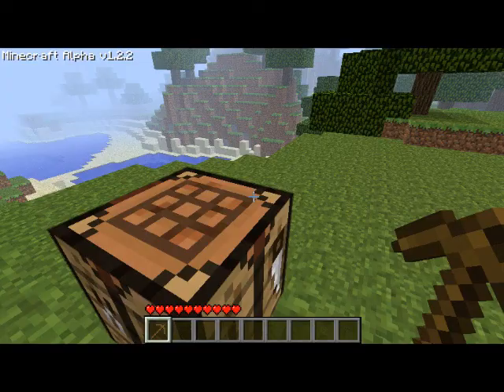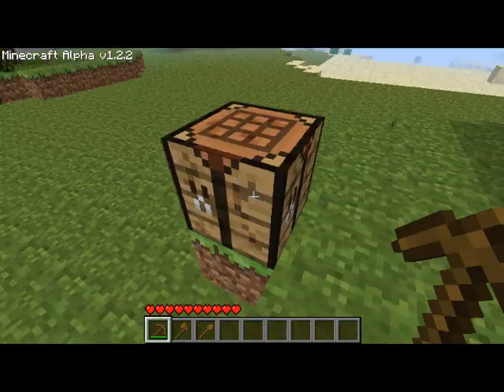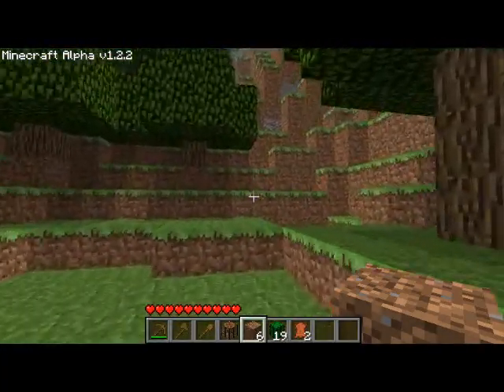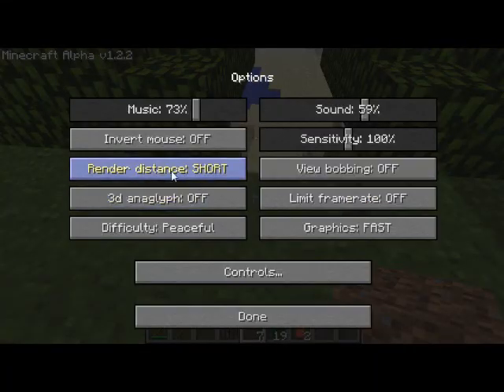Let's Play Minecraft "The Search for Coal!"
Since our other account mysteriously dissappeared. Here is a re-upload of the minecraft lets play. (Co-Op coming soon)